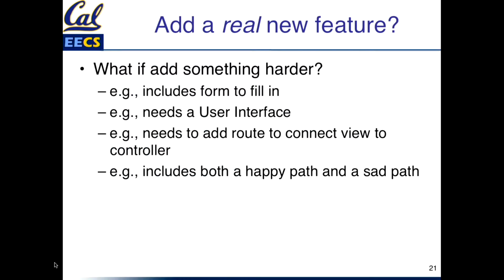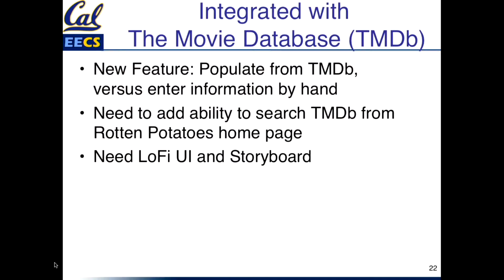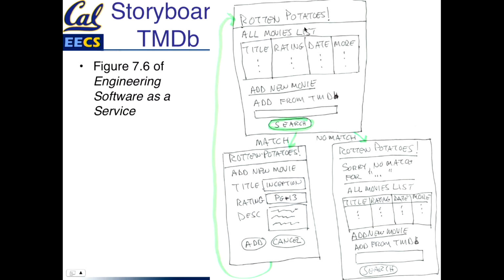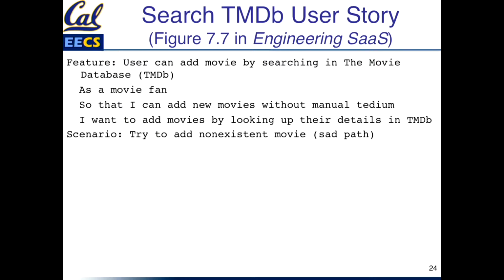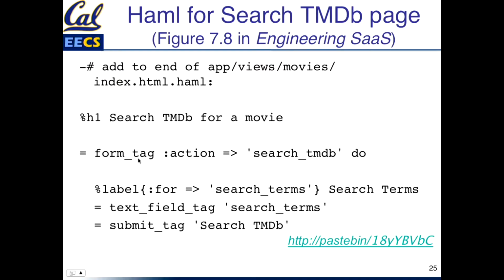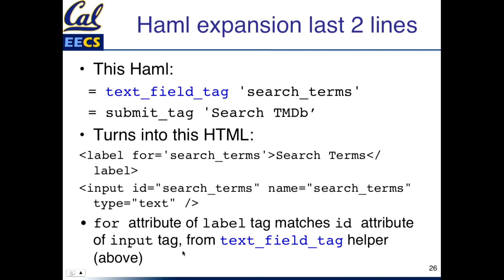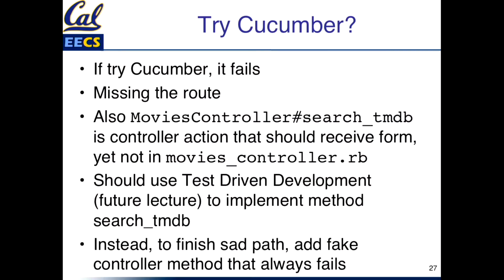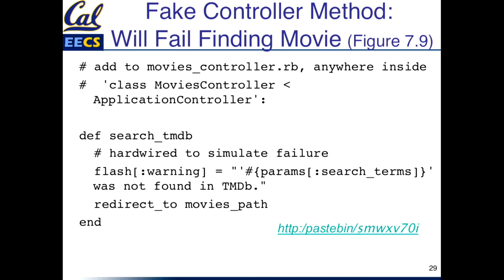CS169 v13 w5l1s12